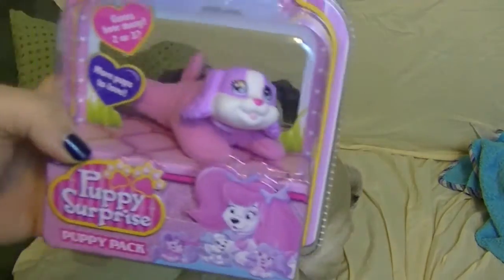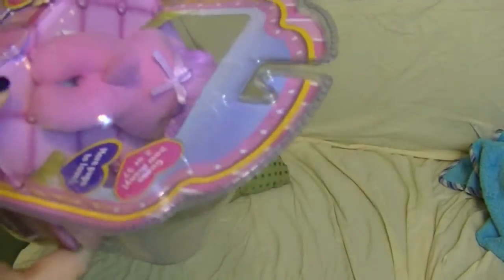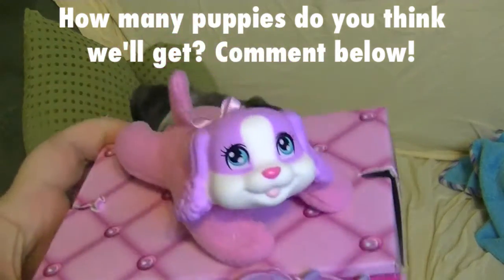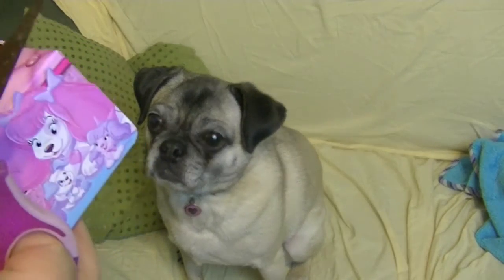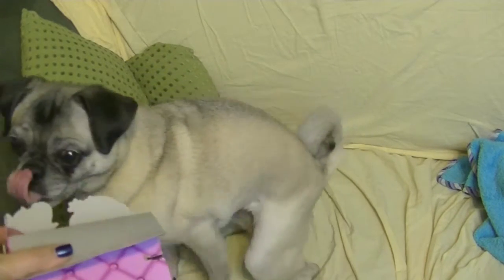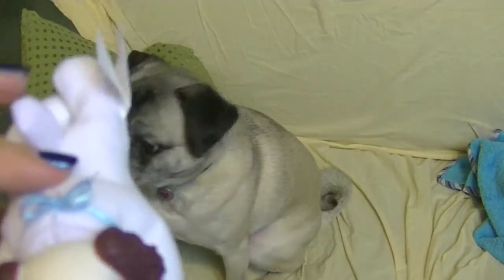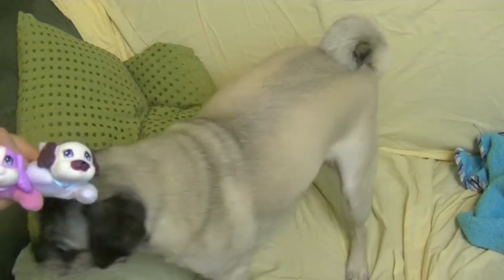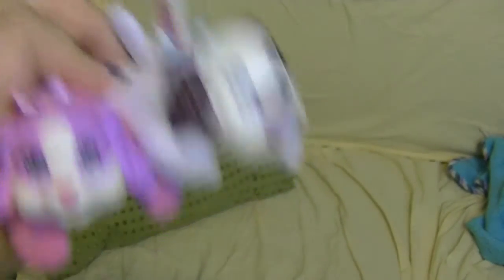Penny opens Puppy Surprise! How many puppies will we get?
I thought this mini Puppy Surprise set was just the perfect size for Penny! How many puppies do you think we'll get?

Music
80s Love by White Sparrow used in accordance with License Agreement with Pond5.